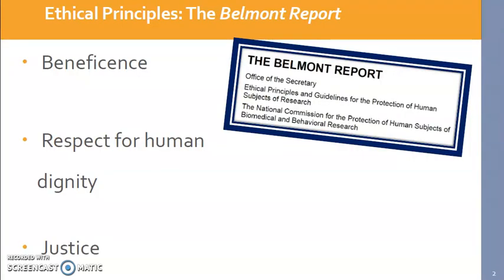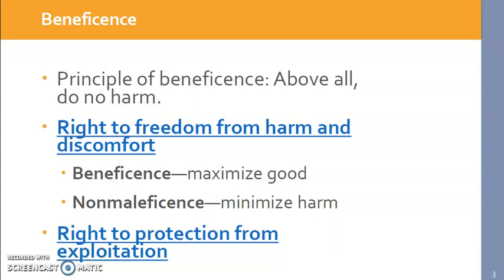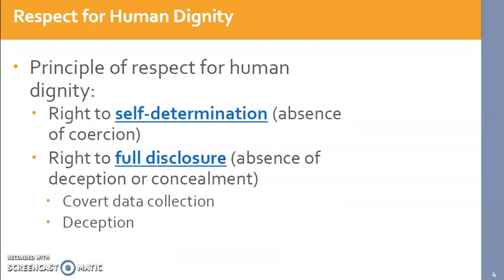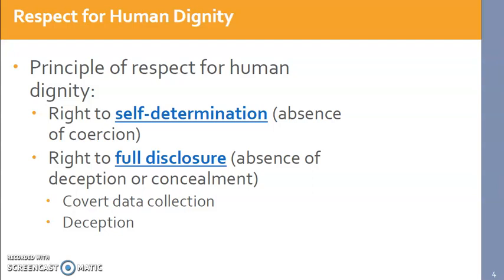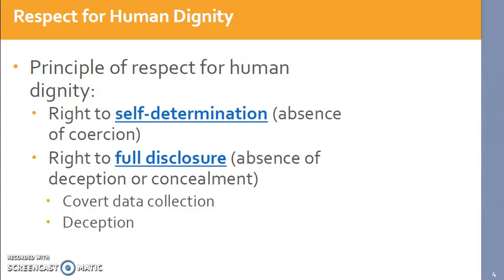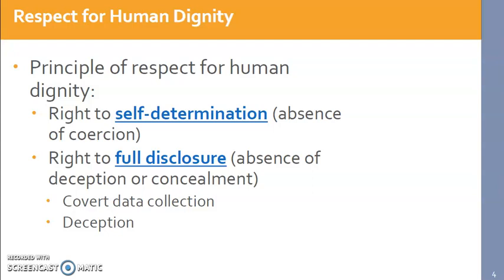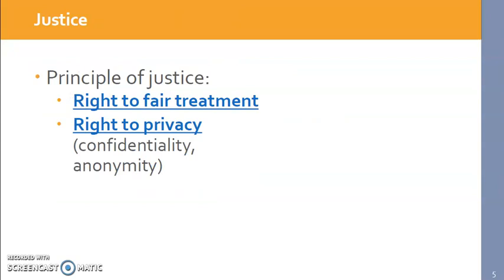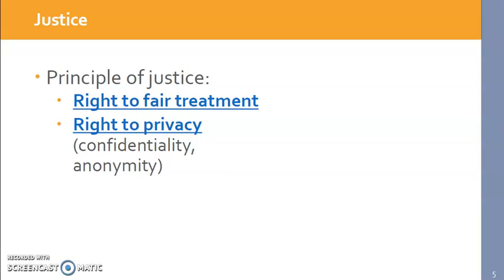Research Ethics: The Belmont Report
The Belmont Report contains three overarching research principles that all studies must follow closely. This video briefly describes each of these three principles.